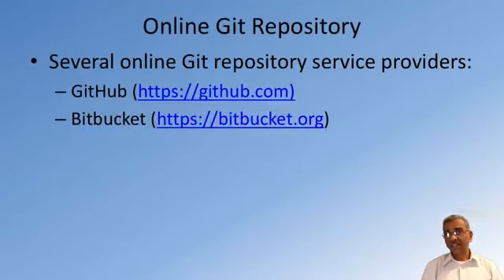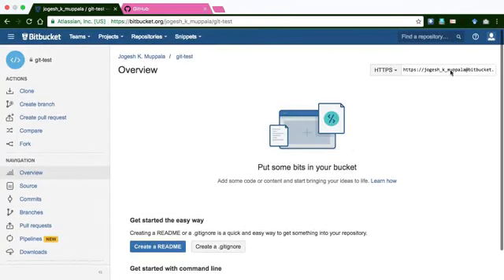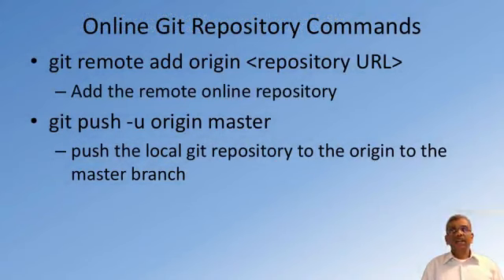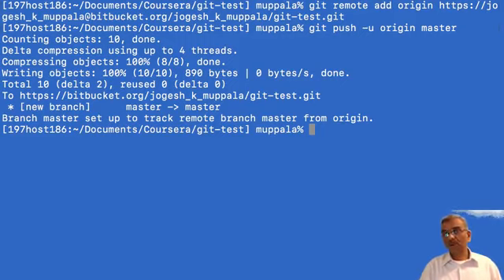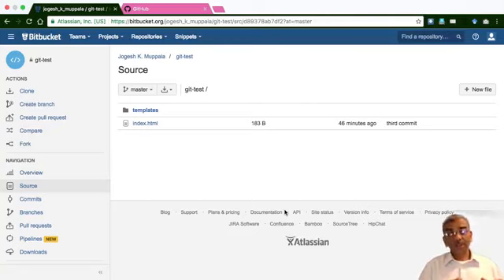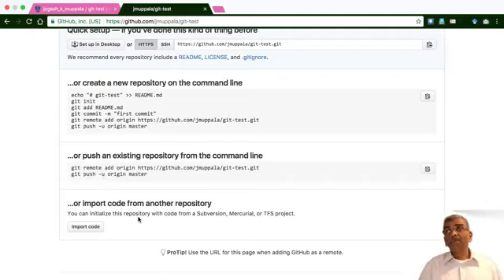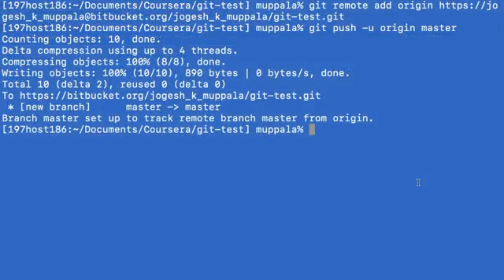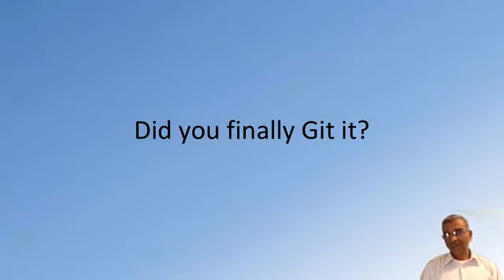6.Exercise Video Online Git Repositories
6.Exercise Video Online Git Repositories.Server-side Development with NodeJS, Express and MongoDB